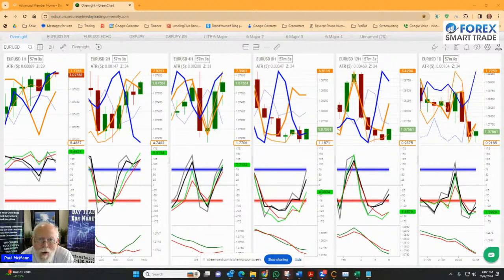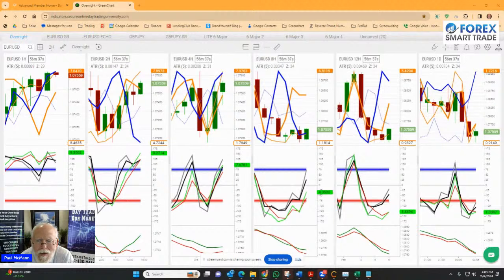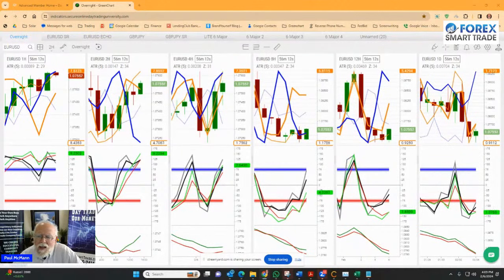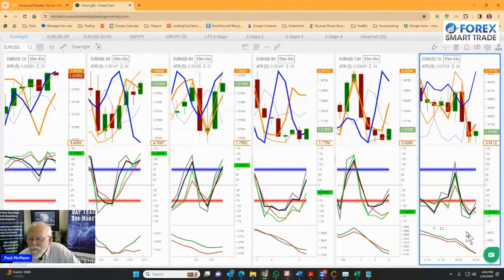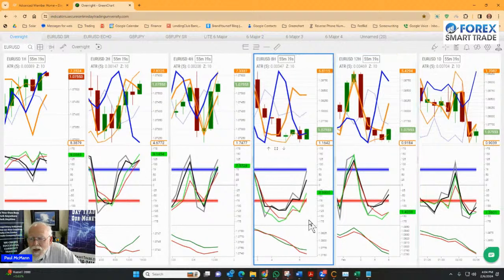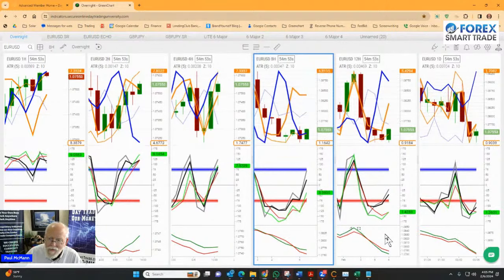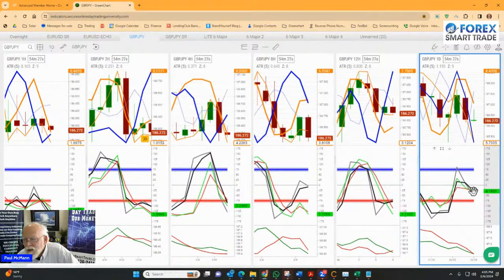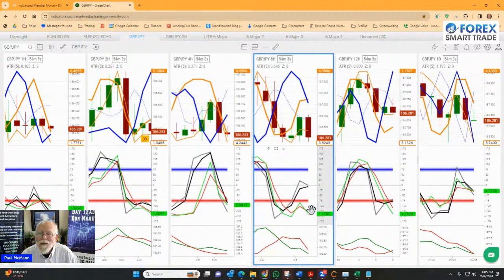Copy of Forex Smart Trade's Overnight Trade Setup with Paul McMann - Simple & Accurate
If you are interested in earning extra income, gaining time independence, or being your own boss, learning to successfully trade is a game changer.

But to be a good trader is not that easy.  You need the right tools.  In addition, you need the right person to mentor you on how to best use those tools.

Forex Smart Trade can do that.

Our proprietary trading indicators are highly accurate, and you don't need to be a financial wizard or have a Ph.D. in math to understand and use them. And they are the only tools you need to trade successfully.

The best way to see how good our trading tools are and if our program is right for you is to try our 14-day trial.  We charge $10 for the trial and your money goes to charity. It will be the most productive $10 you've spent this year.

If you are not quite ready to start the trial, then sign up to receive a daily email with a trade setup showing you how accurate your trades can be.

For a more detailed presentation about me and how our indicators work, you can check out this webinar:

If you want a different result, you need to take a different path.  See if ours is the right one for you.

Currency trading is very risky. My results are not typical. We provide a 14-day trial so you can assess the value of our indicators and tools for yourself.